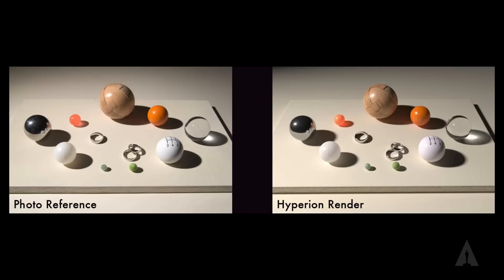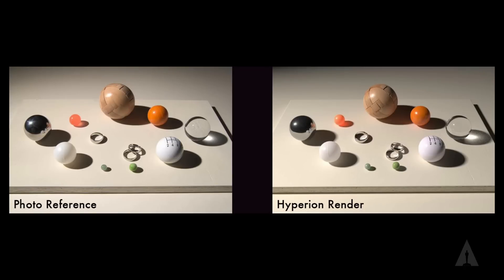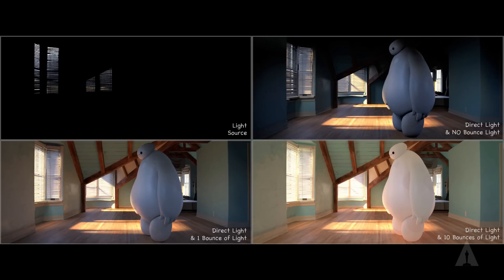Deconstructing Big Hero 6: Simulating Light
Director of Cinematography, Lighting, Adolph Lusinsky at the Academy event “Deconstructing Big Hero 6” on April 23, 2015 at the Samuel Goldwyn Theater.